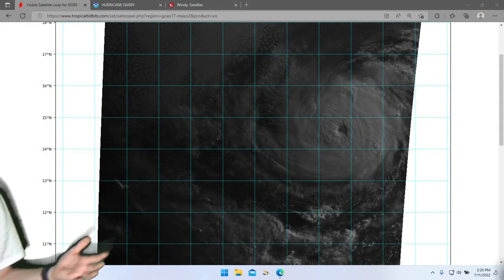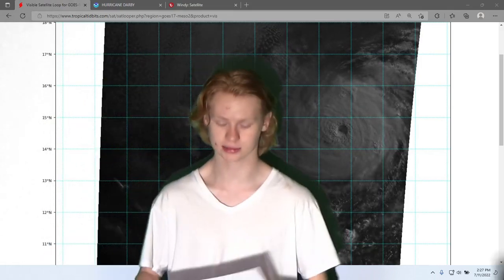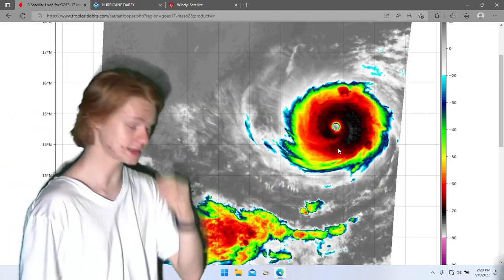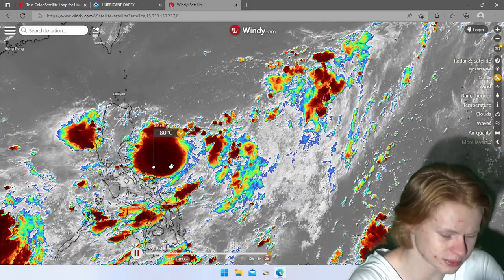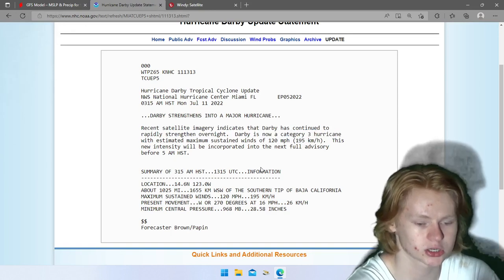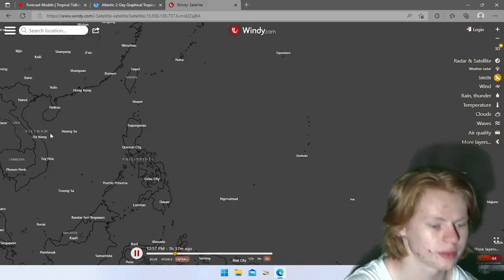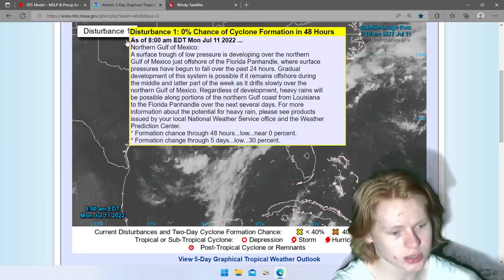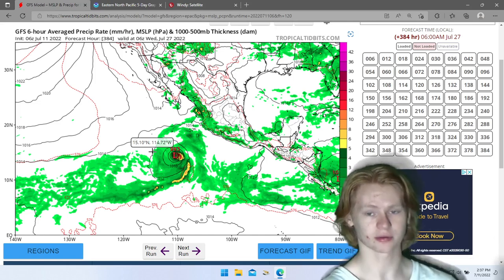Major Hurricane Darby RAPIDLY intensifying | Gulf States Tropical Storm? | HWT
In this Tropical Update, you'll get informed on the latest about the rapidly intensifying Major Hurricane Darby. We'll look at the latest NHC Outlook and models as we investigate if it could become a hurricane. We're watching the Gulf of Mexico for a potential tropical cyclone soon and we're also watching the Western Pacific for tropical activity as it looks like China, Taiwan, and the Philippines may be in danger.
We're the Hurricane Watch Team weather channel, Your Source of Cyclone Information.

TIMESTAMPS:
00:00 - Intro
00:10 - Darby
05:27 - Invest 90W
07:15 - Darby again
07:50 - Gulf of Mexico AOI
09:37 - Bay of Bengal AOI
11:00 - Eastern Pacific AOI
12:49 - Outro